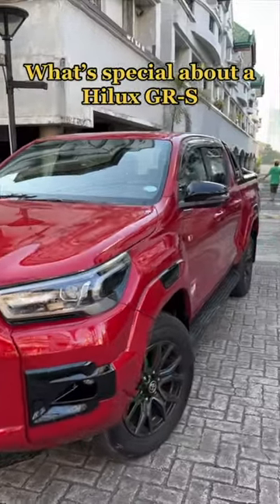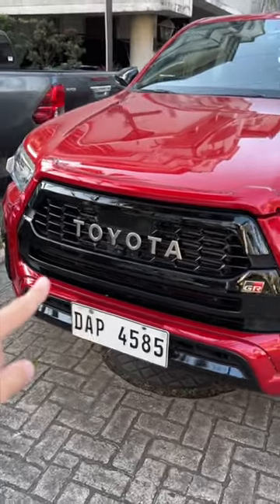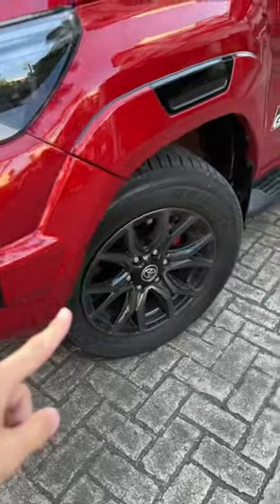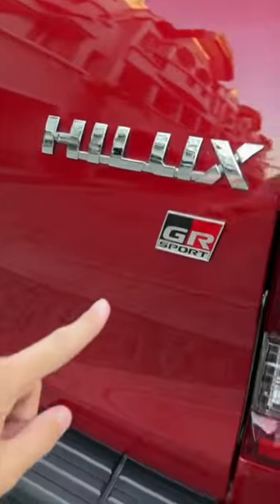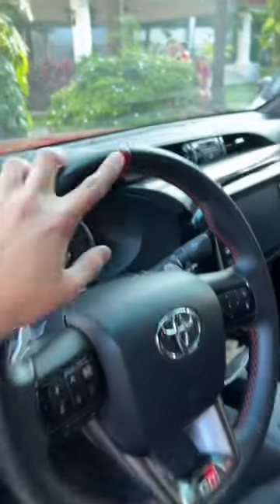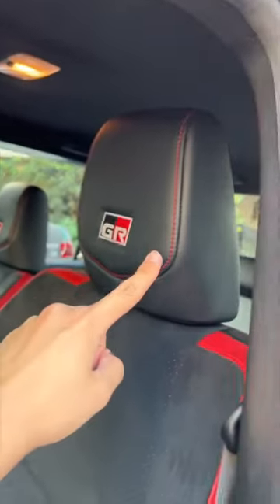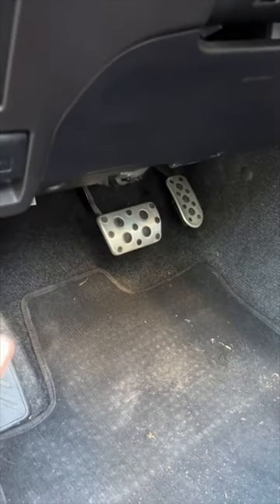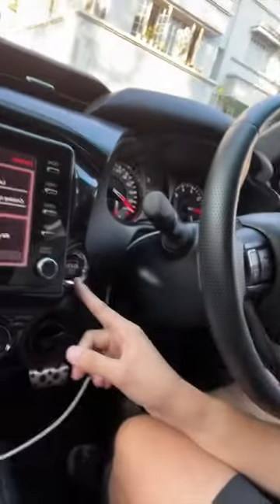What's Special About A Hilux GR-S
What makes a Hilux GR-S special?